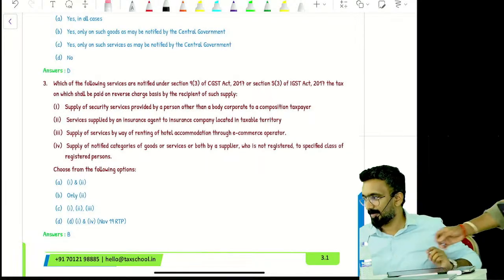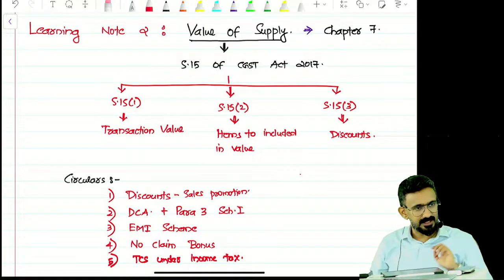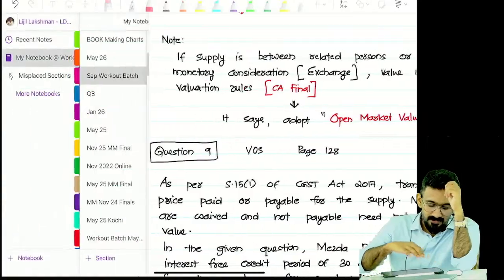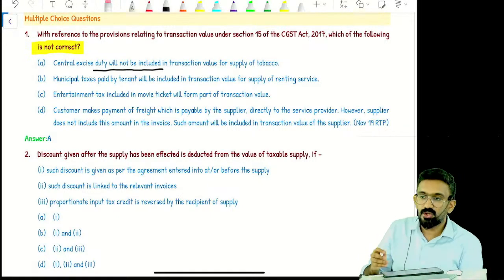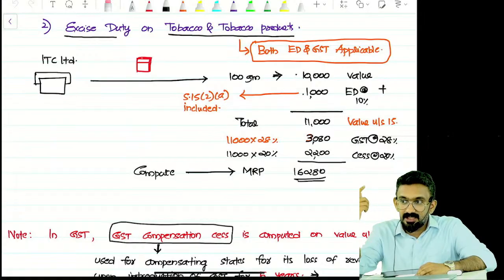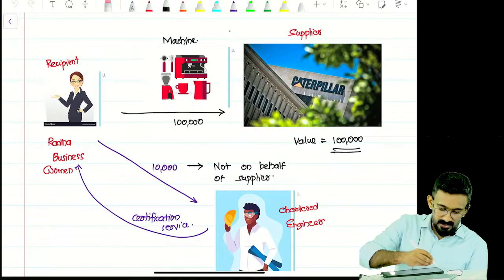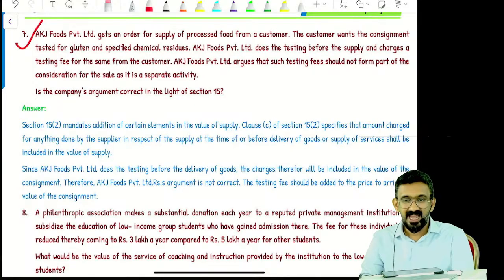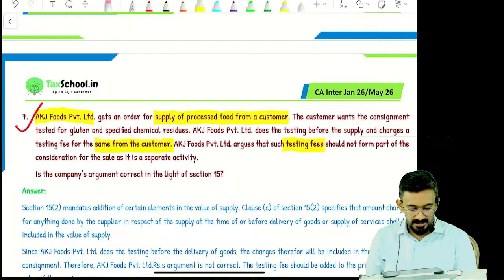Workout Batch - Value of Supply Chapter